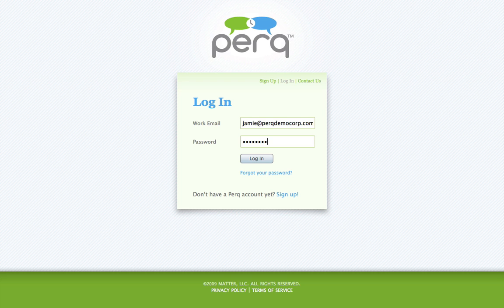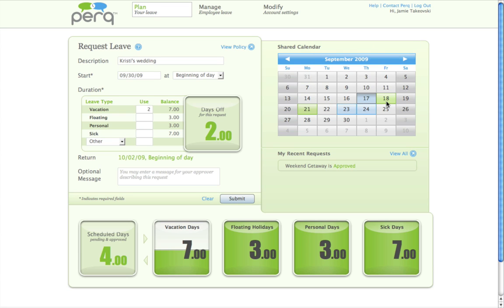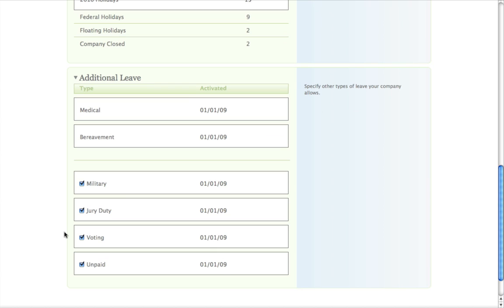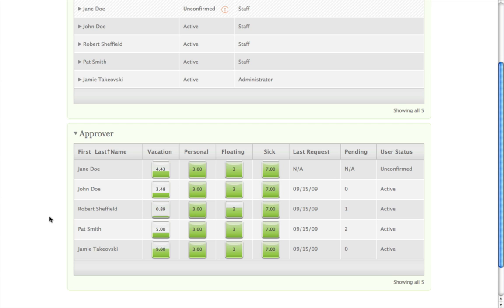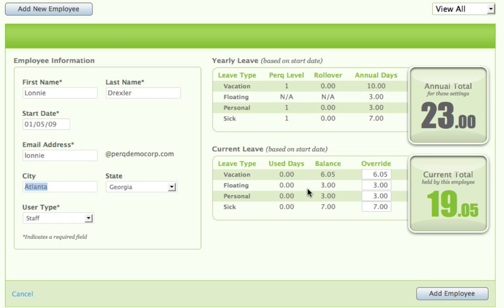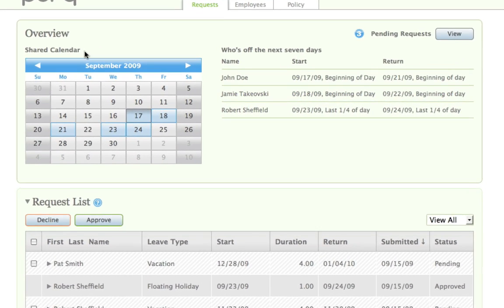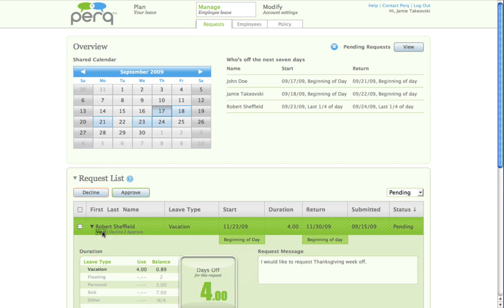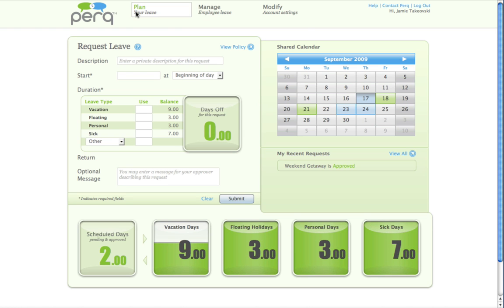Welcome to Perq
An introduction and overview of Perq, the world's best application for managing employee leave. In this video we give you a brief tour and highlight the main features and functions.